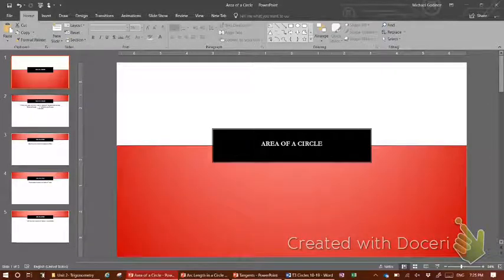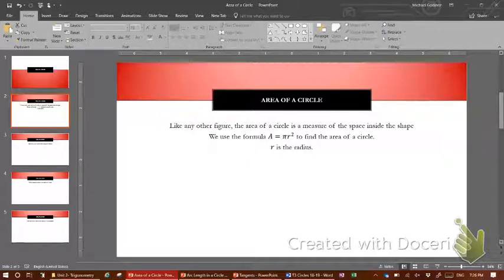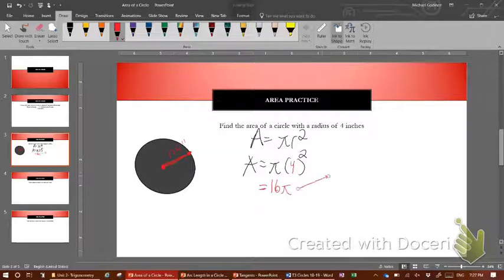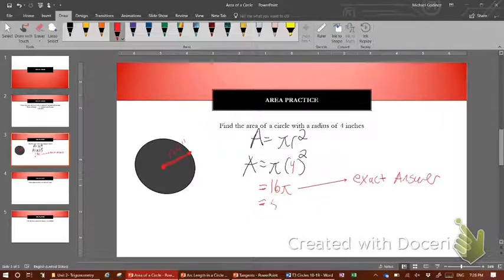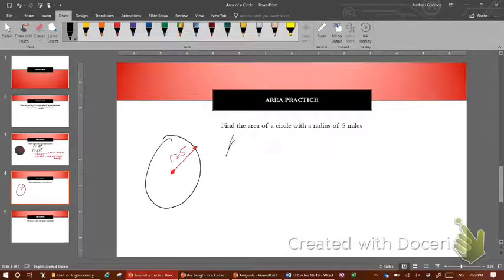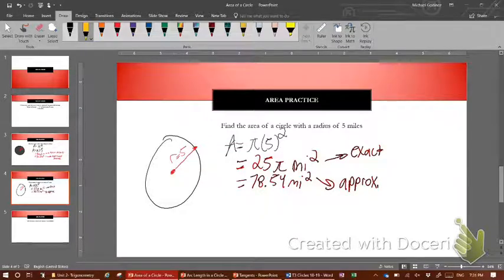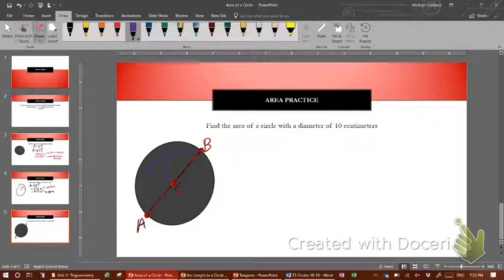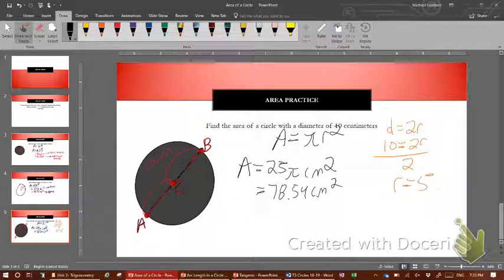Area of a Circle